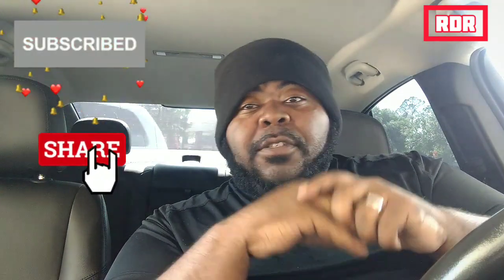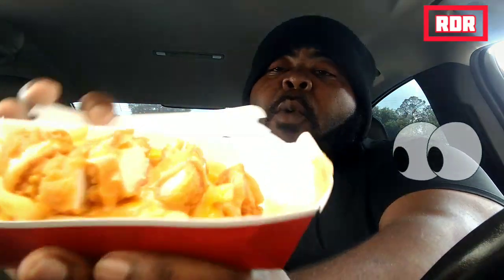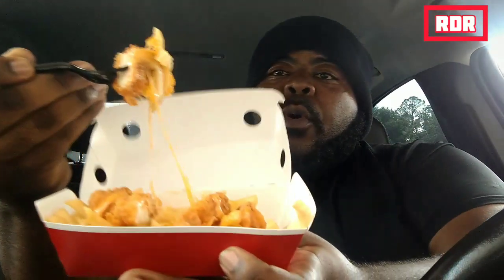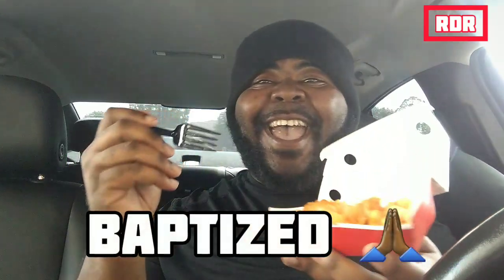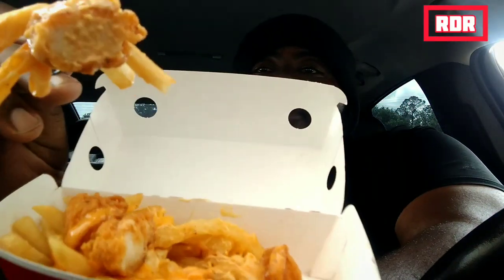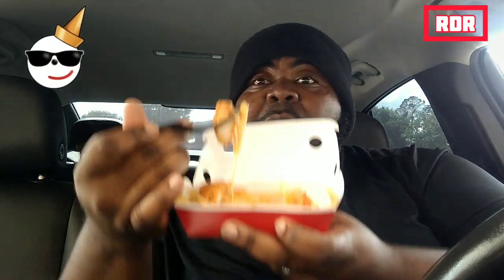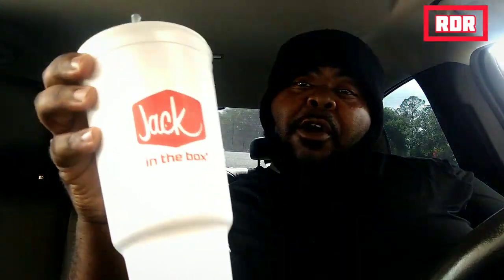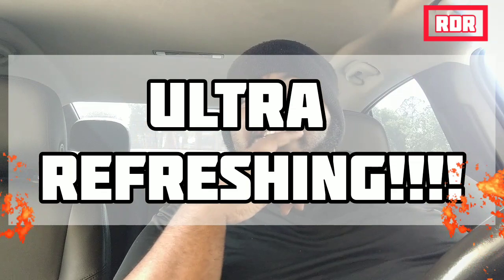JACK IN THE BOX®️ NEW ROOST FRIES REVIEW 🍟 🧀🍗!!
Hey Guy's!! Jack is back at it again with his take on loaded fries! Here with mystery twist on his NEW ROOST FRIES!! Roost Fries are loaded fries with chopped breaded All white chicken tenders drizzled with mystery sauce sprinkle all American cheese on a bed mouth-watering fries!!! Tune into see RDR analysis! Enjoy!